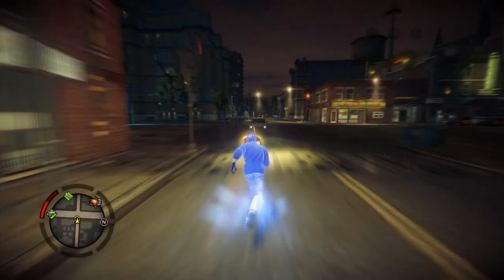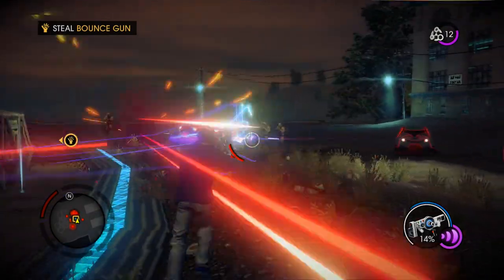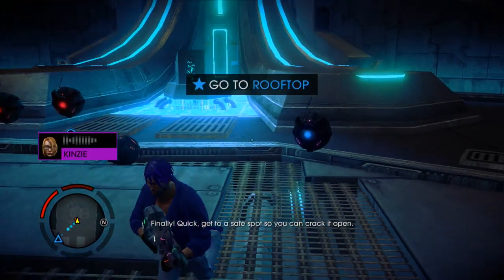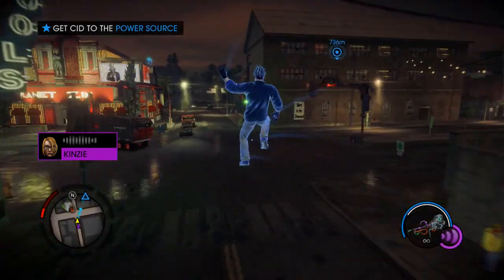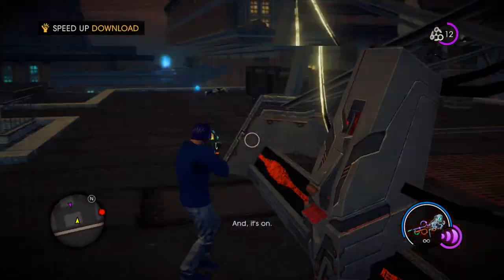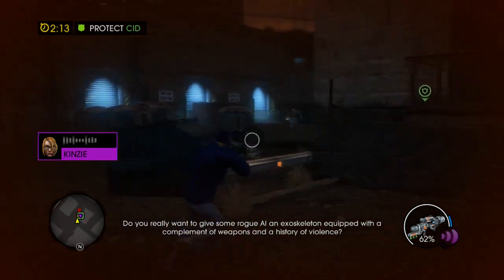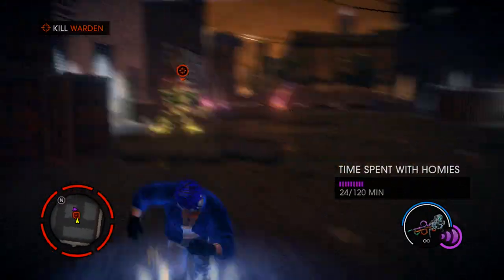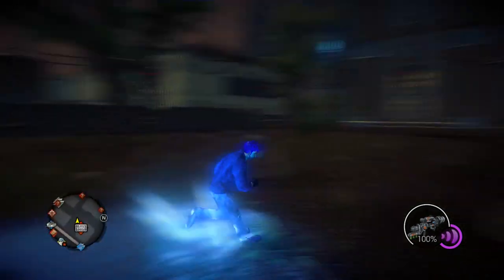Saints Row 4: CREEPY ROBOTS - Part 20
Watch, enjoy and stay classy.